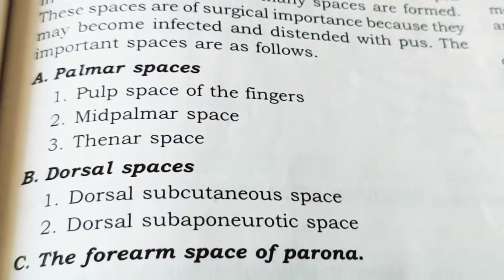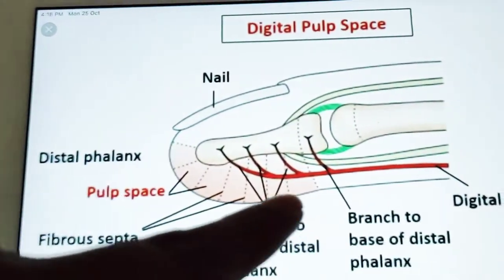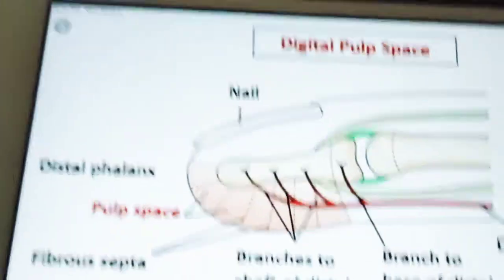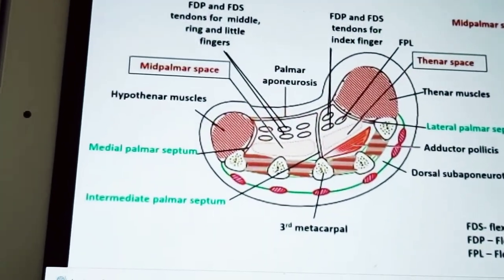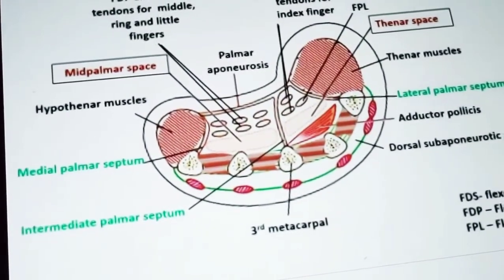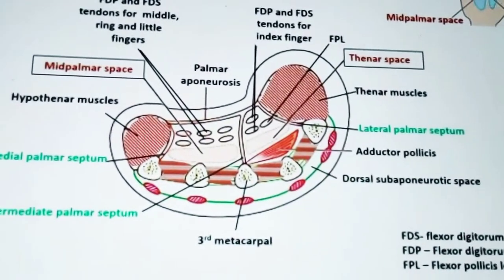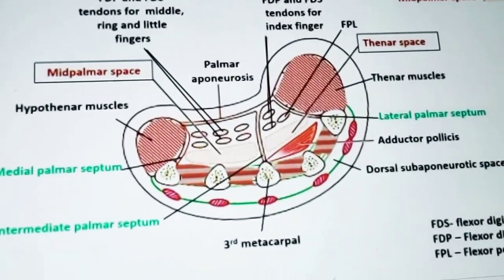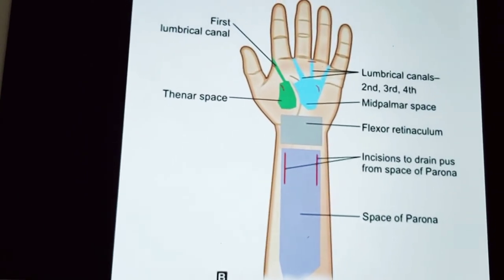Spaces of hand ✋